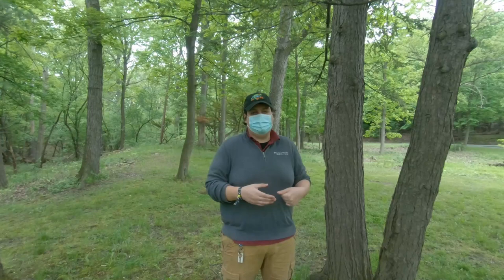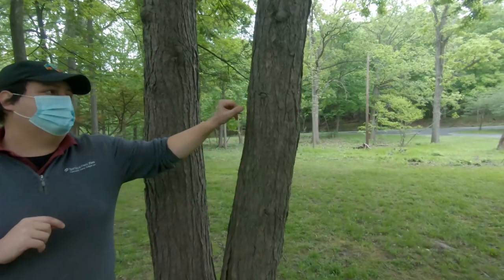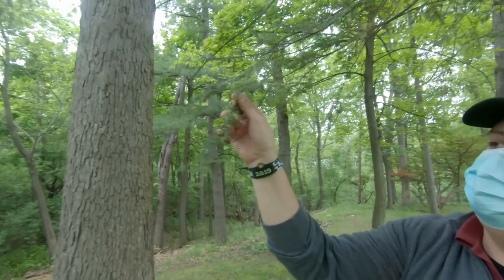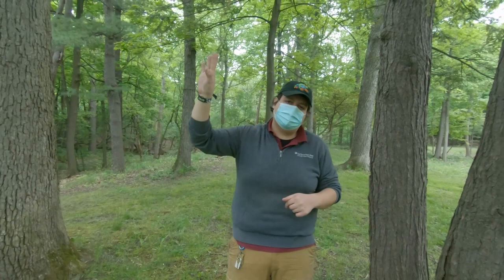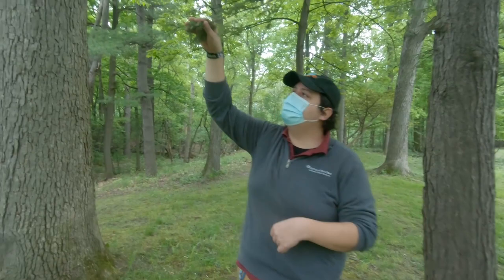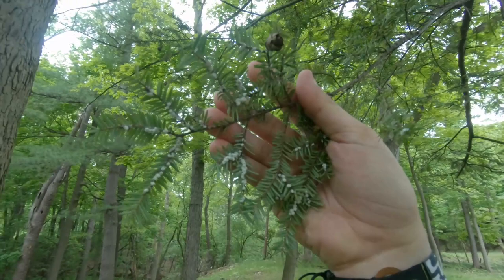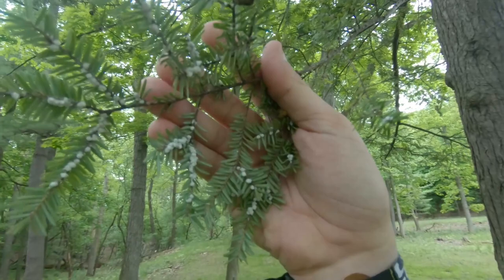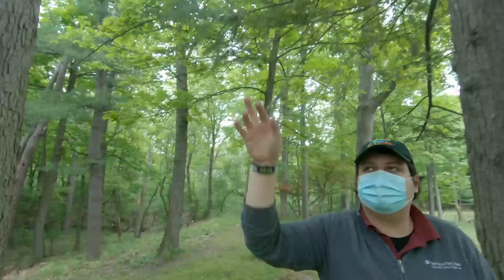Invasive Species Week 2020: Hemlock Woolly Adelgid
Dave Will, Lead Zoo Naturalist for Citizen Science at Seneca Park Zoo, talking about the Hemlock woolly adelgid.

This invasive species is a small, aphid-like insect that attacks  hemlock trees. They are most easily recognized by the white “woolly” masses of wax they use to protect themselves and their eggs from  desiccation and predation. These ovisacs can be readily observed on the undersides of branches, at the base of the needles, from late fall to early  summer. Infested trees may have gray-tinted foliage or exhibit needle loss and branch dieback.